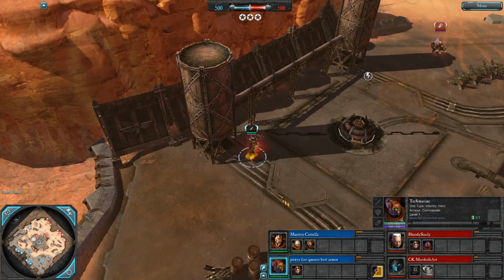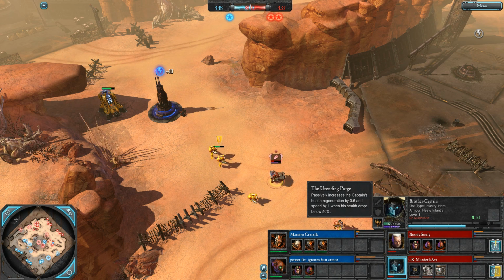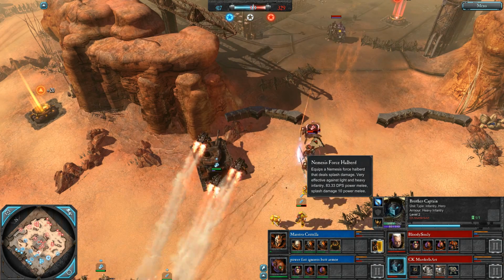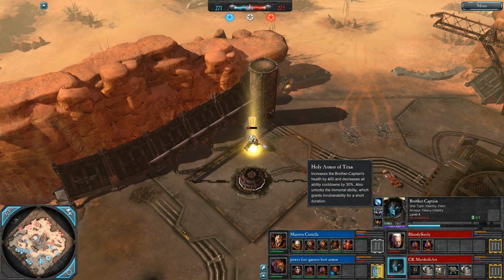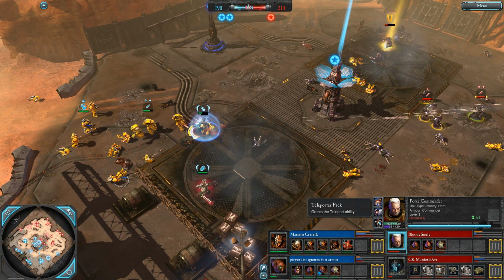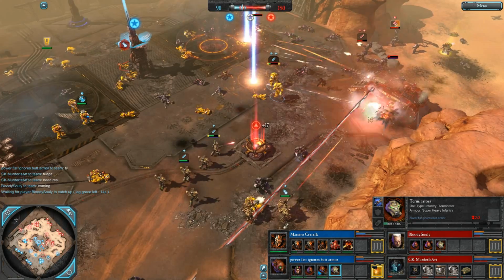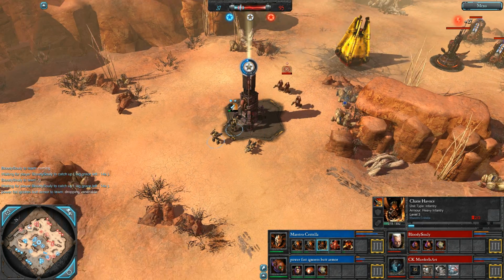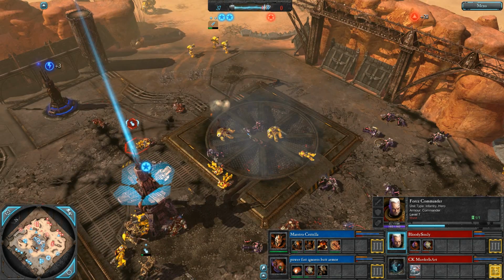Dawn of War II: Retribution - Cretella (CS), power fist (TM) vs. BloodySouly (FC), MurderIsArt (BC)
Warhammer 40,000: Dawn of War II: Retribution 3.19.1

Medean Cliff Mines

Maestro Cretella (Chaos Sorcerer)
powerfist ignores butt armor (Techmarine)

vs.

BloodySouly (Force Commander)
CK MurderIsArt (Brother Captain)